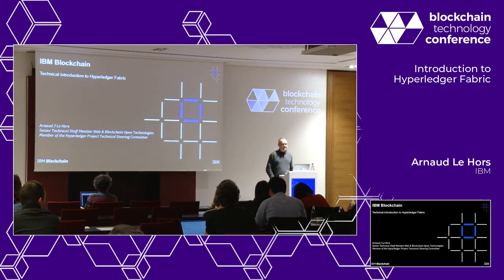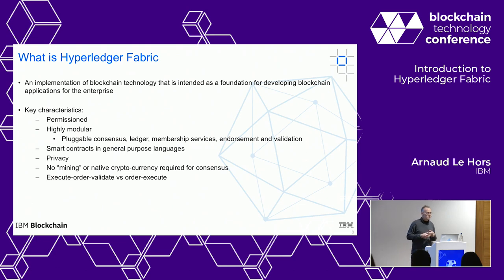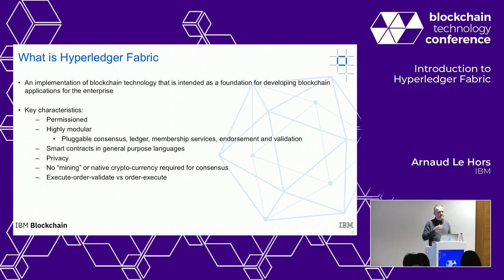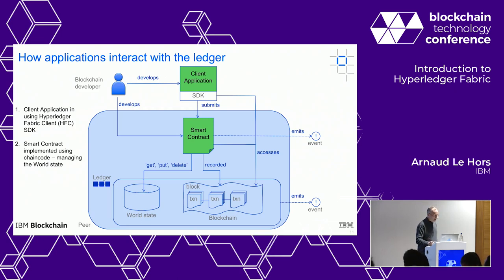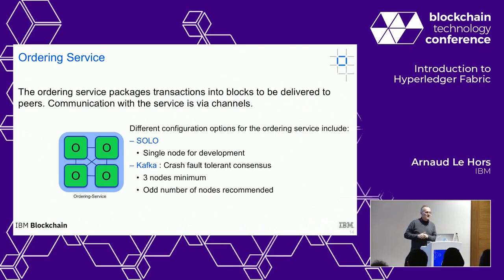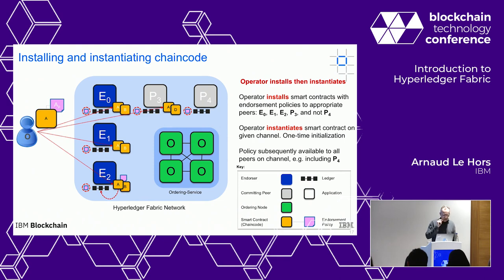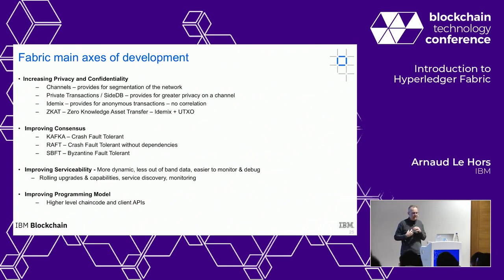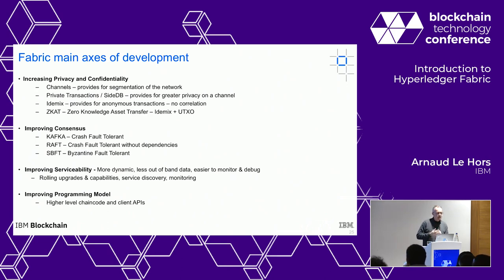Introduction to Hyperledger Fabric | Arnaud Le Hors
This presentation will give attendees an in-depth look into the architecture of the Hyperledger Fabric framework, covering its architecture with all of its components, its process flow, and more. This session will provide practical information on how to get started, build your first network, and develop an application. Attendees will leave with a real understanding of how Hyperledger Fabric functions, what makes it unique, and how they can get started with this technology.